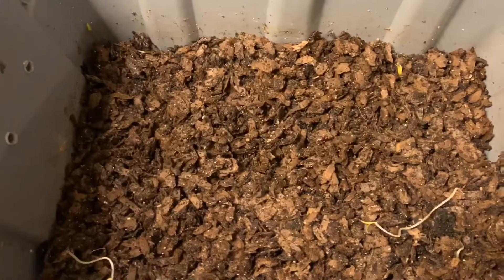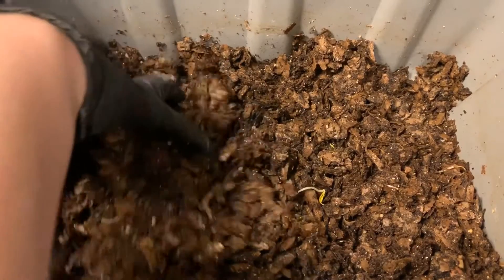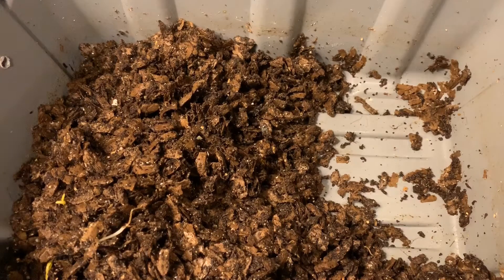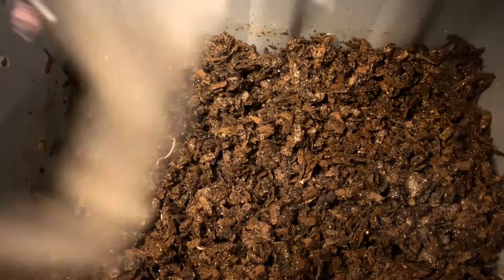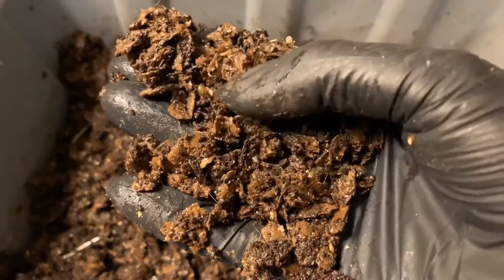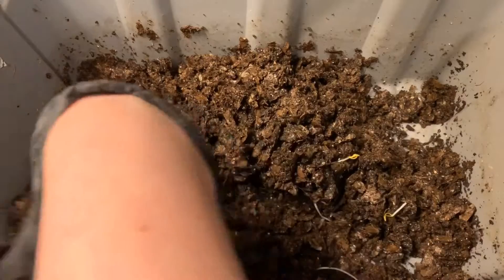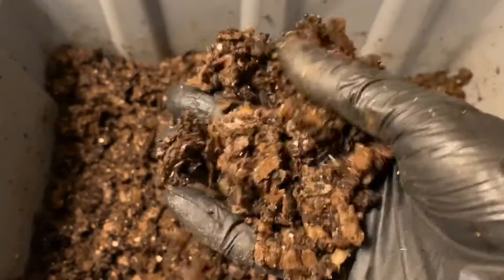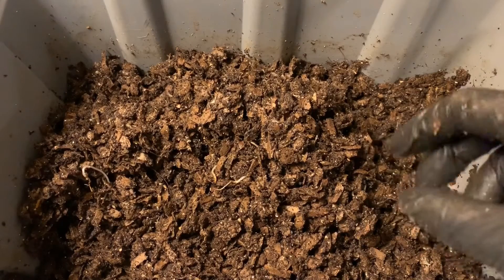Which Worms Reproduce the Fastest: Read the Description!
REPRODUCTION GAMES TAKING OFF!🙌🏻
Last week we noticed an increase in the worm bin pests and this week it reached a whole new level of annoying.  It looks like some fruit flies and fungus gnats have set up shop in high numbers.

Finding flies in or around your bin is not a sign of any problem per se, but definitely an indication that you need to bury food better and utilize some additional methods to bump down their numbers.

The beetles, pot worms, and mites are greatly reduced after the addition of Neem products last week, but an addition of 2 inches or so of dry bedding over the compost should be very helpful at nipping this fly problem in the bud.

I added lots of bedding, some garden lime and a feeding of bell peppers which are always a hit with my worms.

The Euros are doing well, the reds are laying cocoons like crazy AND the African Night Crawlers have a wisp and cocoons as well.  From that standpoint I couldn’t be happier.

We started this series on December 24th 2018 and due to starting with a very sterile environment it took the worms over 2 months to start doing much of anything.  The addition of some moist “living” bedding is what I think really sped up the process for us.

WHAT DO I DO FOR PESTS IN THE WORM BIN:
1. Relax and don’t panic.
2. Add a thick layer of dry bedding to the bin.
3. Set out some fruit fly traps using apple cider vinegar and a touch of dish soap.
4. Add extra buffer (eggshell or garden lime are my go-to’s).
5. Be patient— in time homeostasis will return.

MY MOIST BEDDING MIX MATERIALS:
1. Diatomaceous Earth
2. Kelp meal
3. Oyster Shell (eggshell is great too!
4. Alfalfa meal
5. Coconut coir
6. Coffee Grounds: Moldy and Rancid— great to boost
the microbial life

(shop worms, read the blog and learn more!)

❤️Wayne via the Facebook Experimental Worm Fun Group can be found

HAPPY MONDAY!